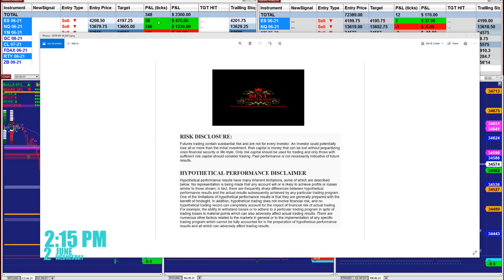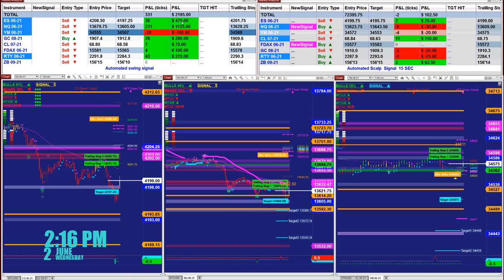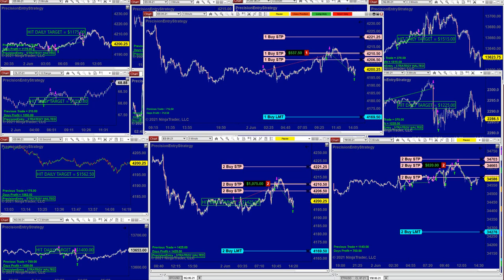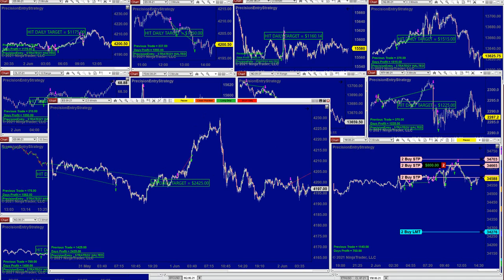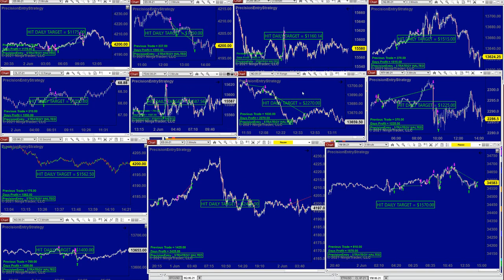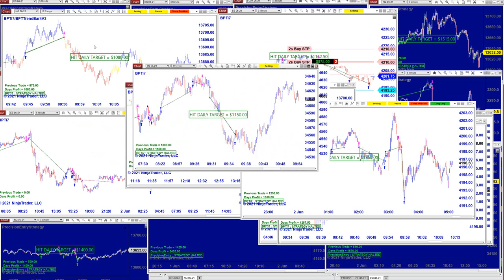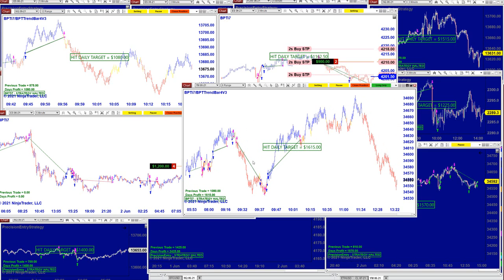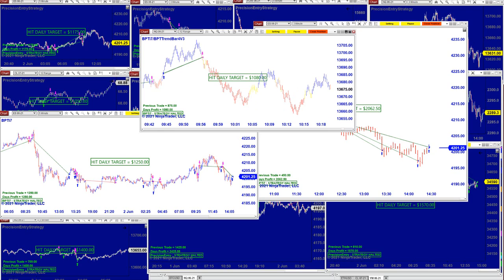Automated Trading | auto trading solutions | NinjaTrader 8, FDAX, Crude Oil, Emini SP.NQ, ZB,2621